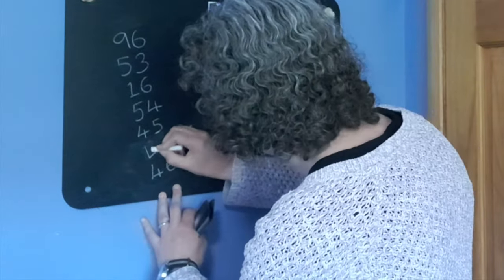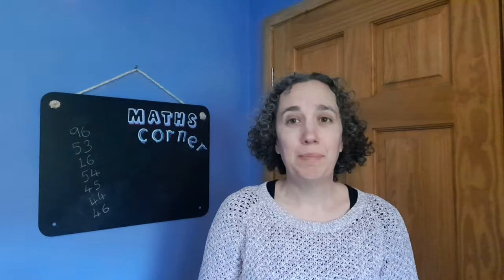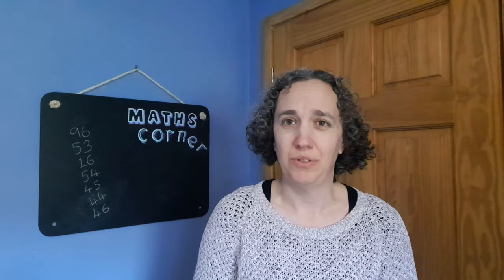A Mathematical Secret Santa Protocol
In which Katie and some internet maths friends organise a gift exchange using a (slightly rubbish) mathematical protocol.

Blippy festive music by @SilvermanSound Studios
Thanks to Matthew Scroggs & Sophie Maclean (from @chalkdust), @peterrowlett, @KatDoesMaths, @samhartburn and @standupmaths for taking part, and to Alex Corner for additional help.